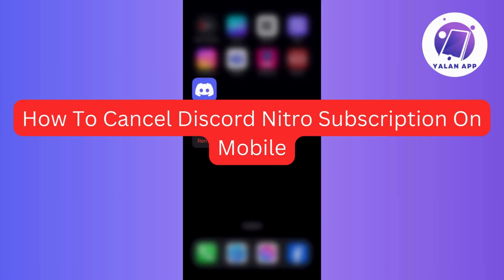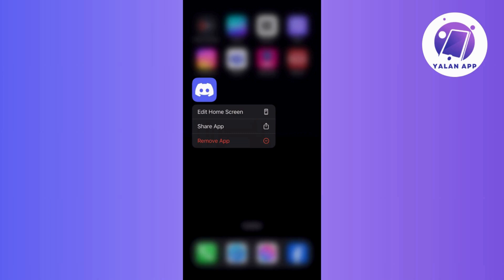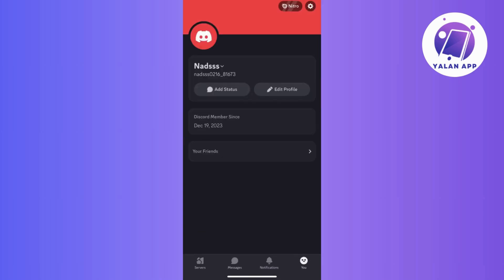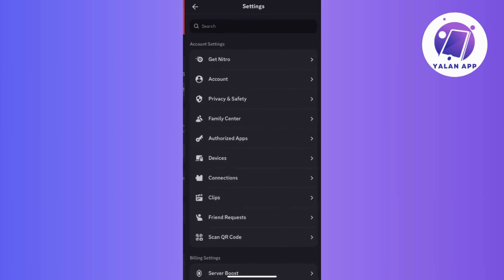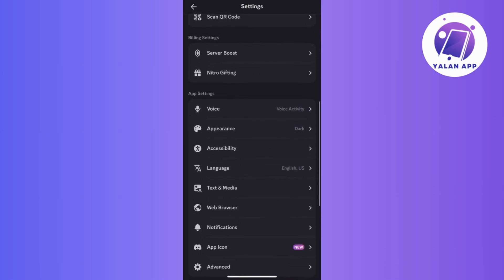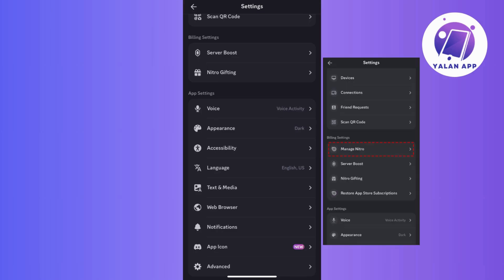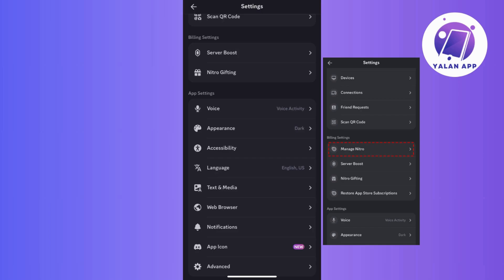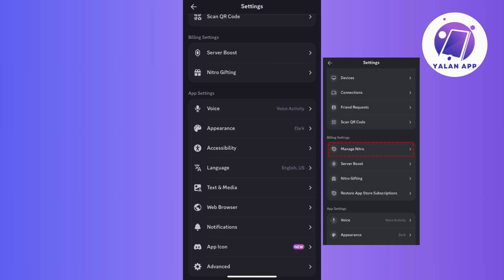How To Cancel Discord Nitro Subscription On Mobile (2025)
If you need to cancel your Discord Nitro subscription on mobile, this tutorial will guide you through the steps to do so.